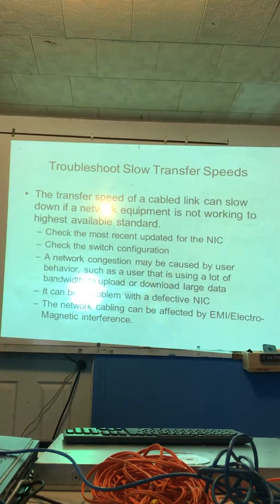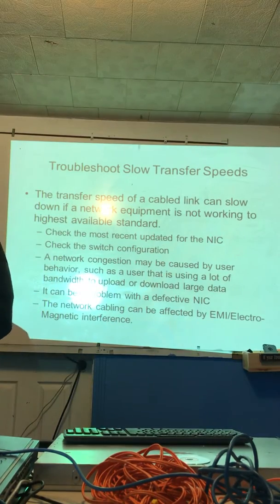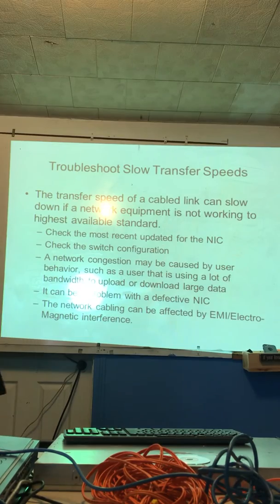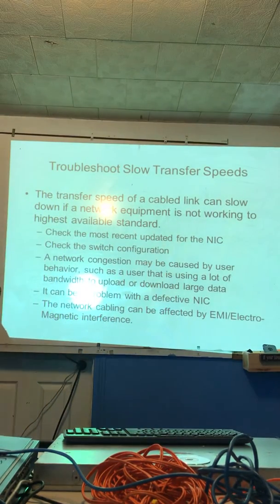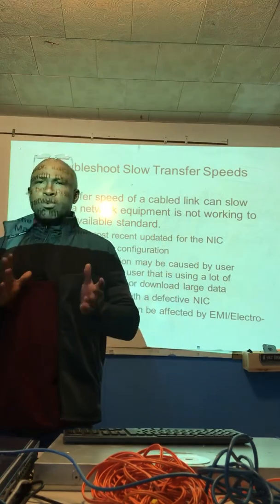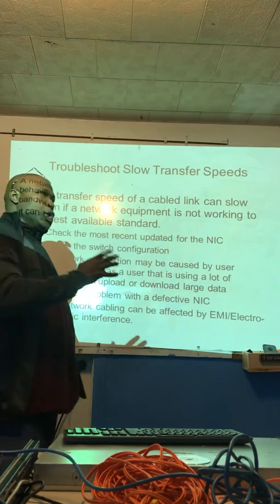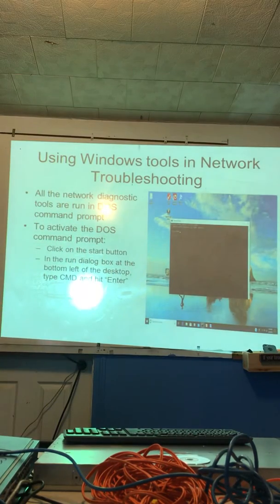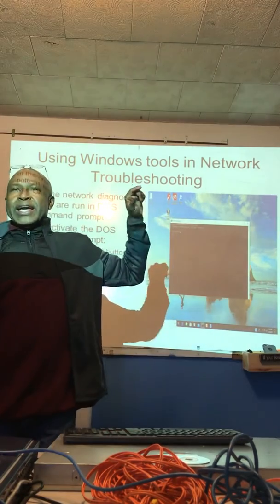Segment 2 of 5 -Network Troubleshooting. By Jacques Dady Jean, Instructor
Mattapan Tech Hybrid Career Tech Program. This program has two components: the online classes that allows students to learn at their own pace in the comfort of their home and a hands -on component that allows our students to meet with their instructor in a traditional classroom for testing and lab.